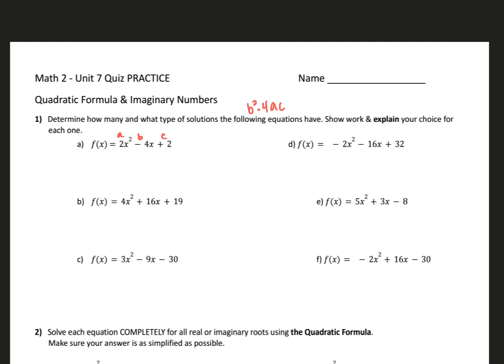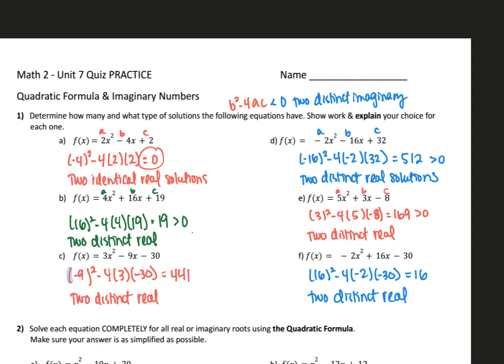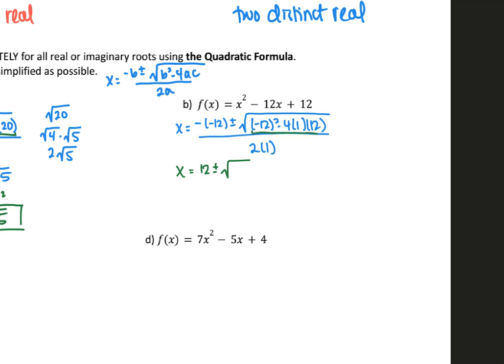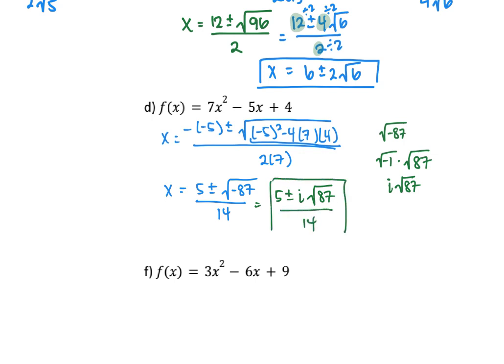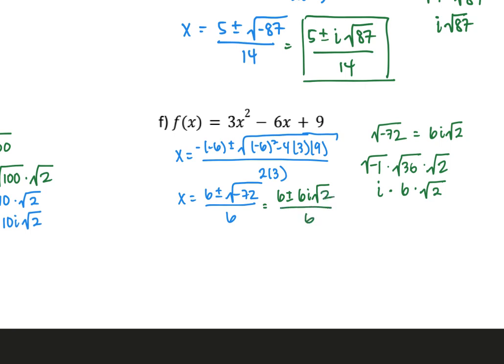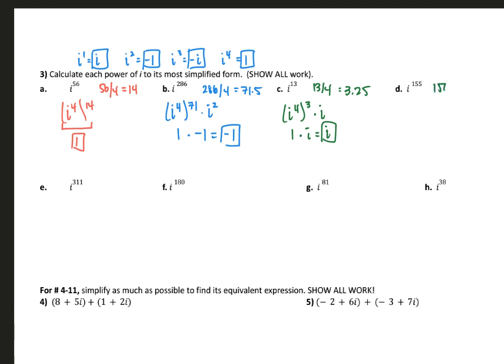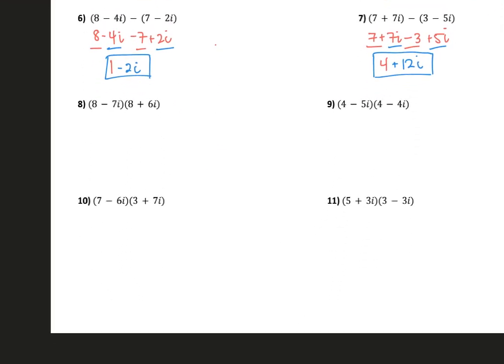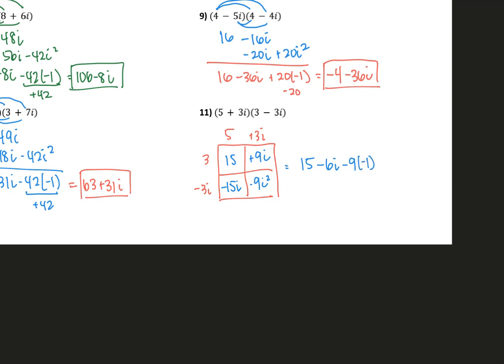Unit 7 Practice Test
There is an error on 1b - it should be -48, two distinct complex roots